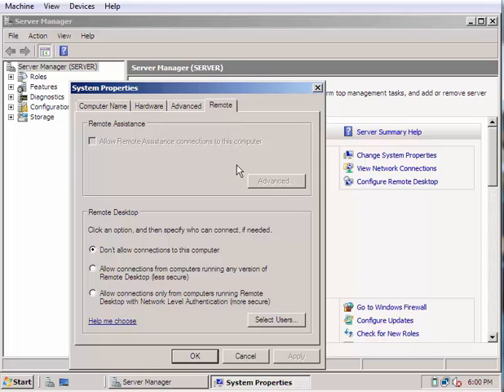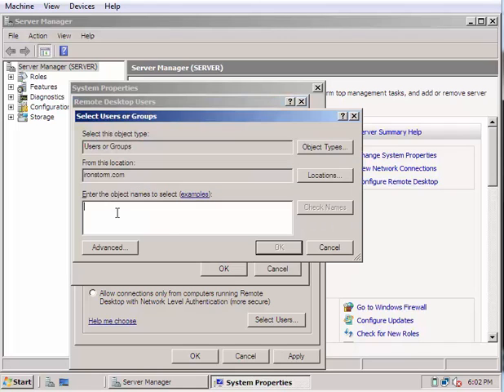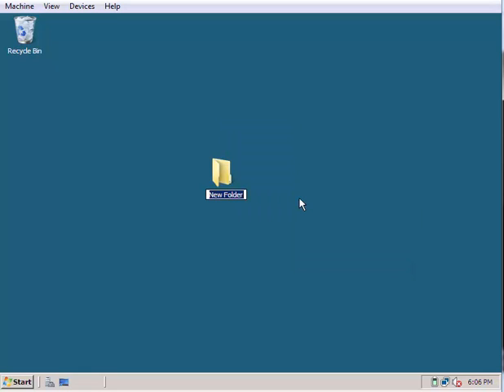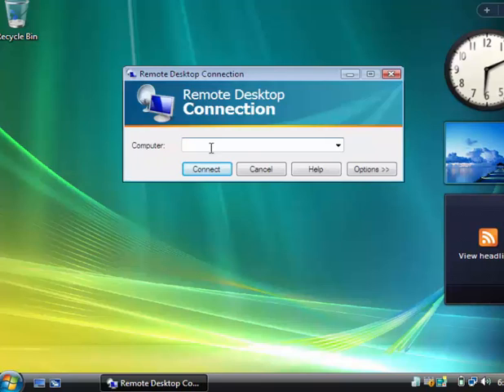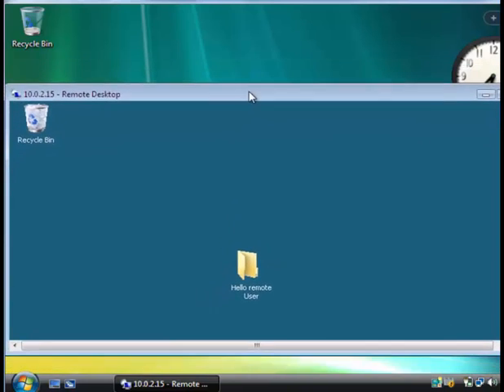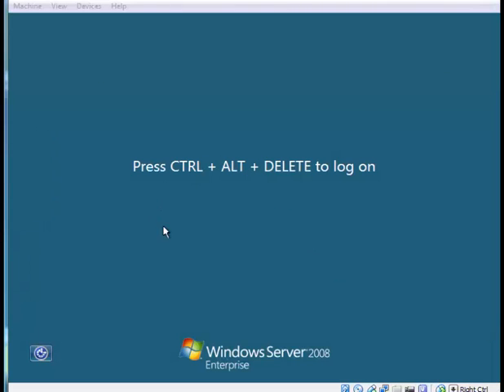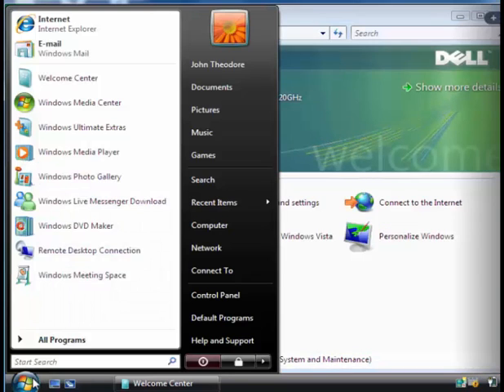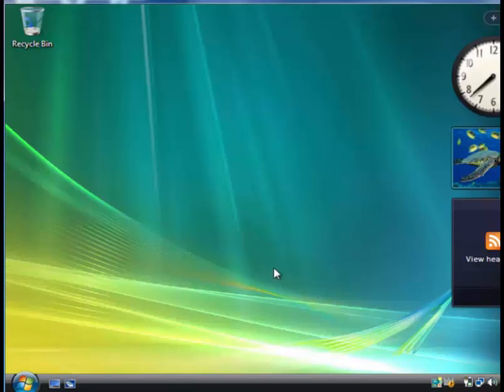remote desktop connection by Andre Theodore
I raised the volume and reposted this one.